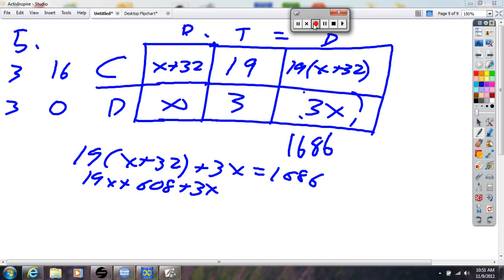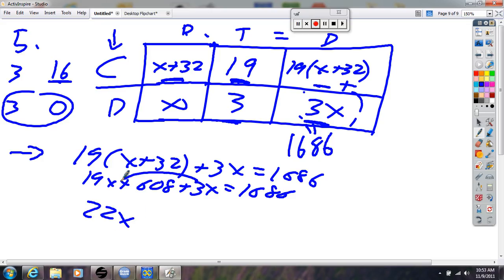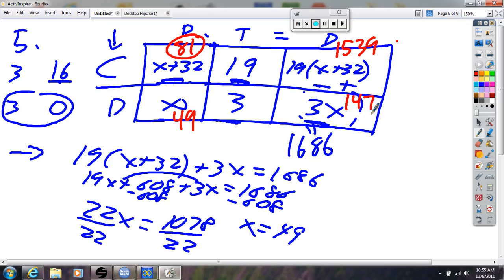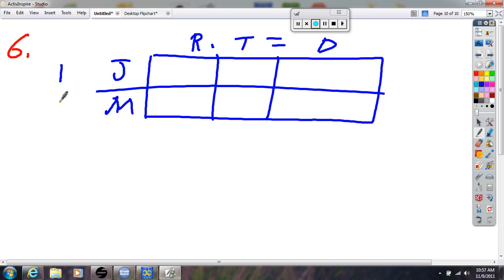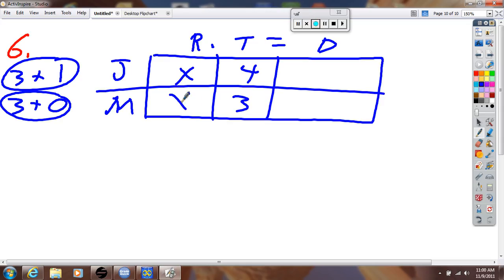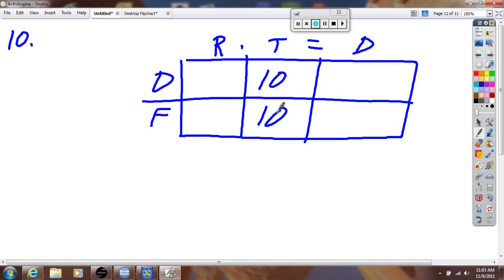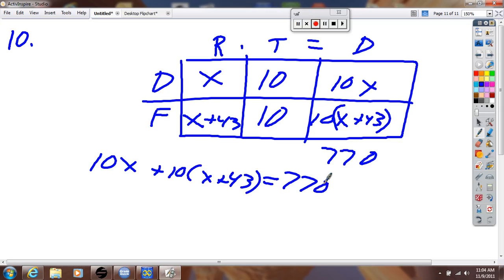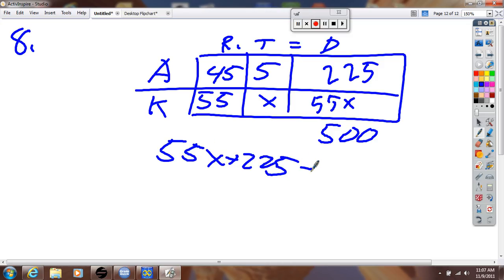Motion3 11 5